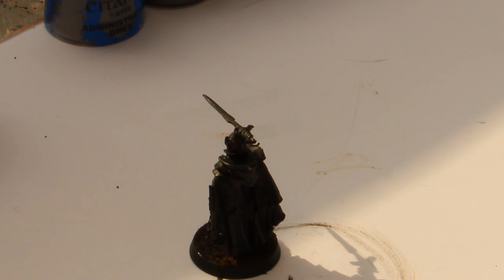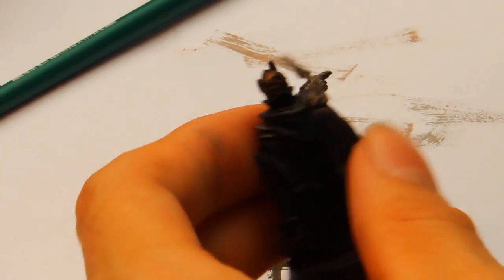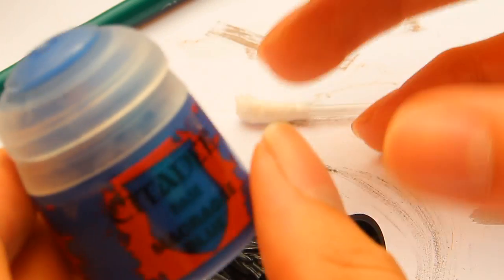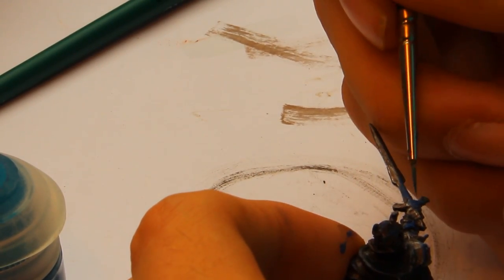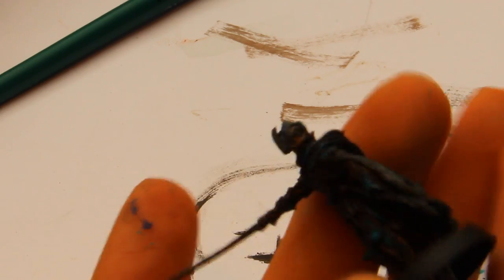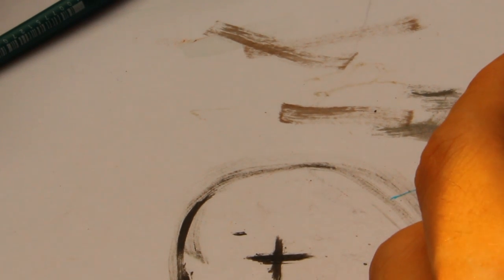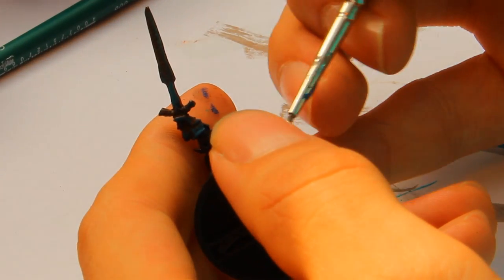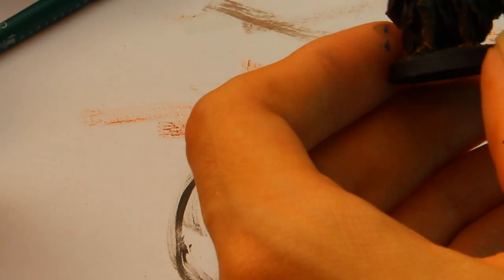How To Paint The Dark Marshall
Hey guys we are back :) Sorry we had some issues with our internet and we hadn´t been able to upload videos :(
This is our new tutorial on How to Paint the Dark Marshall.
If you have ideas on how to improve our videos please write it in the comments.

Much Fun!